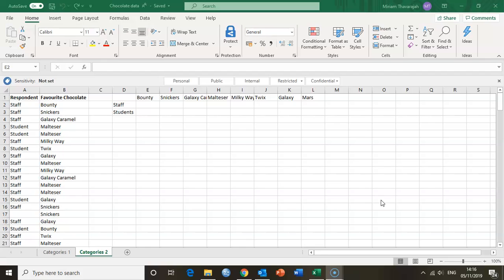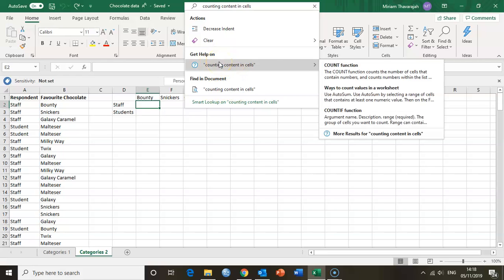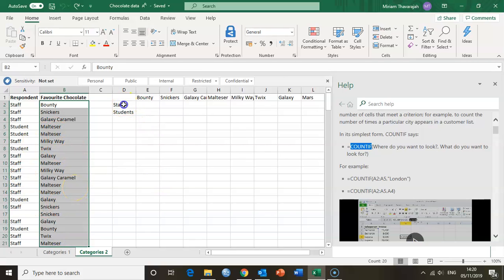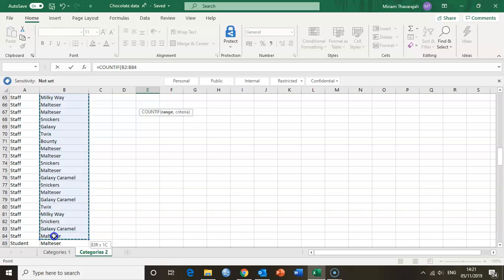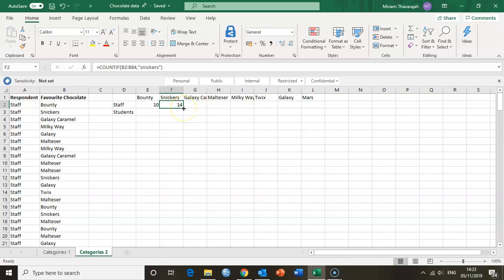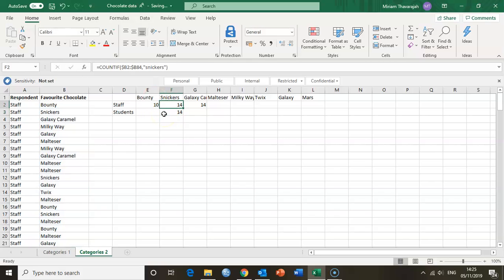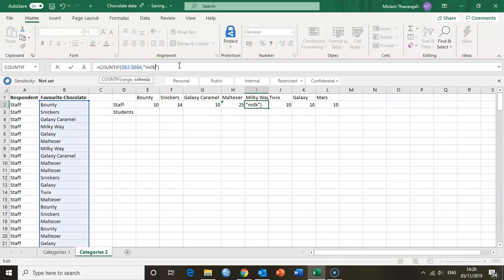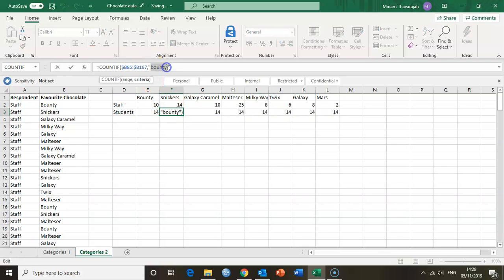RC4502Categories3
Excel workshop